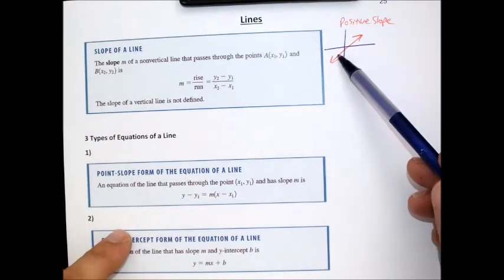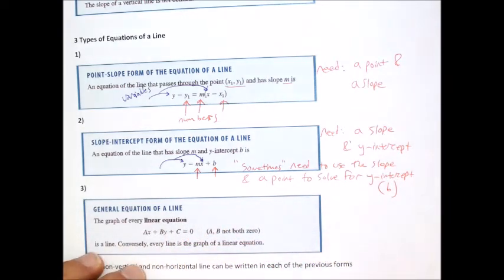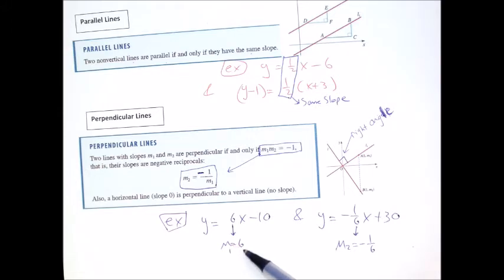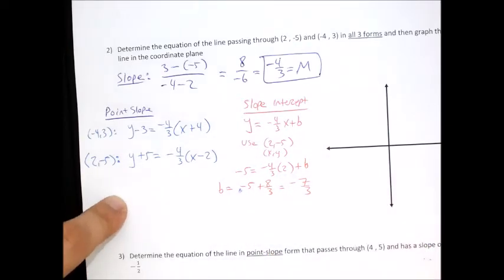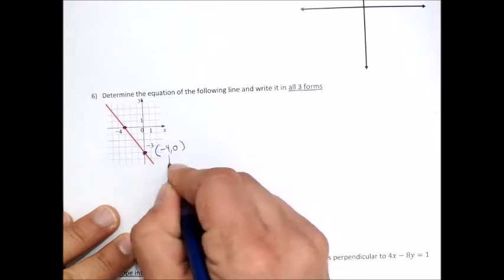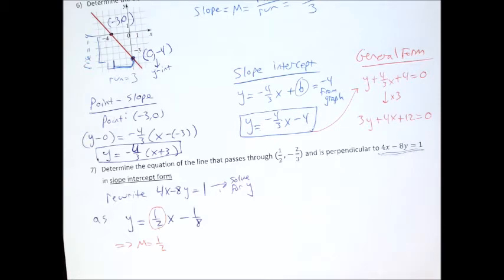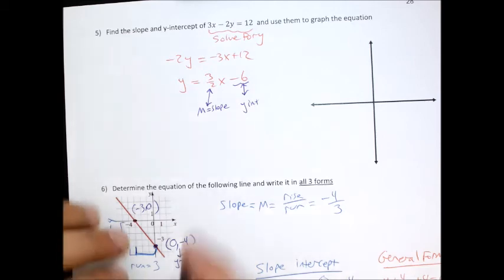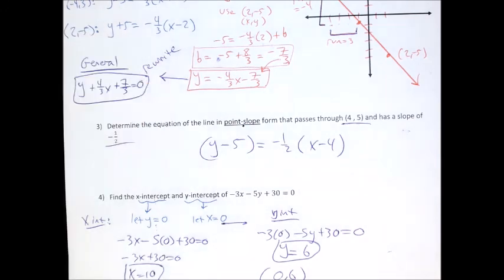Equations of Lines